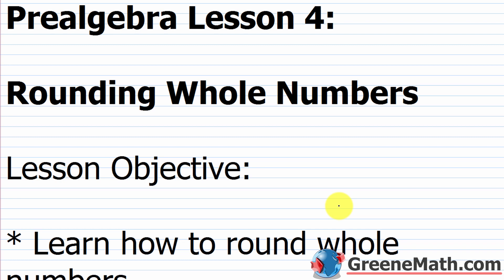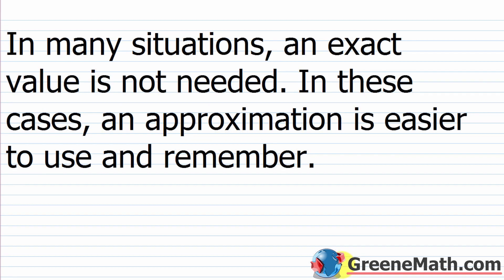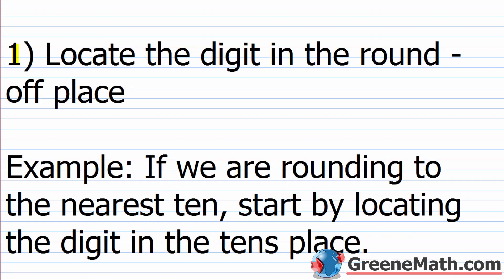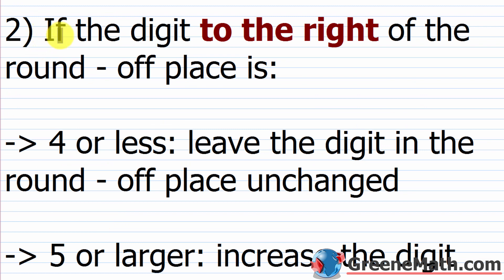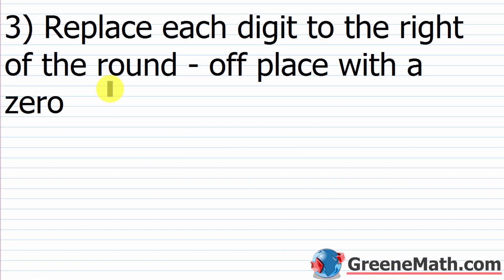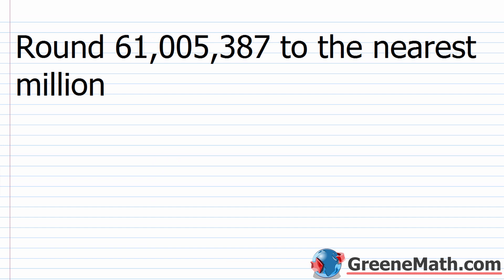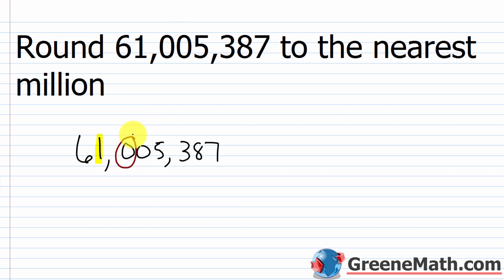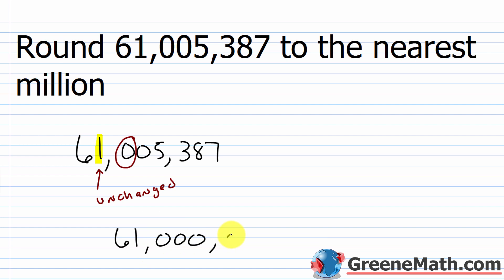Pre-Algebra Lesson #4 Rounding Whole Numbers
In this lesson, we will learn how to round whole numbers. Rounding is a process that we can use to give an estimated value or a value that is close to the original. In most cases, these rounded values are much easier to work with and remember.